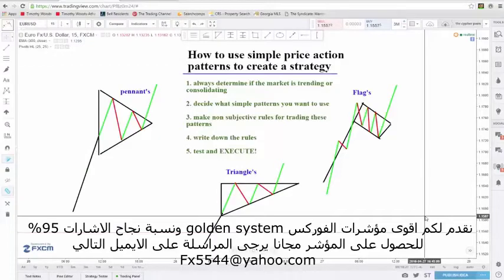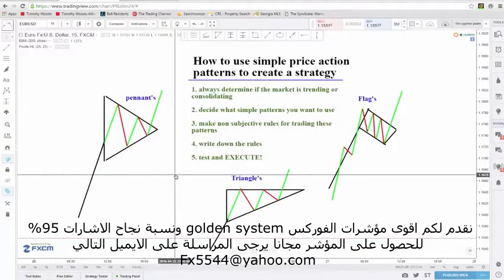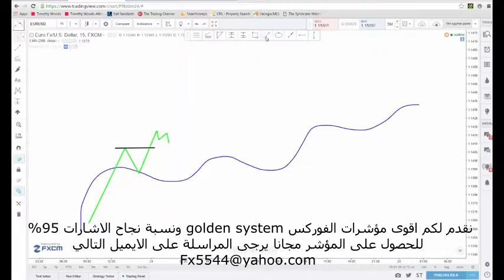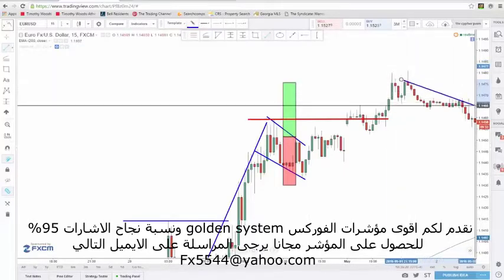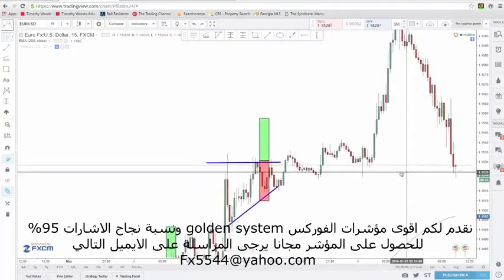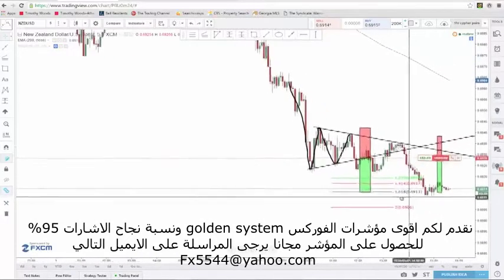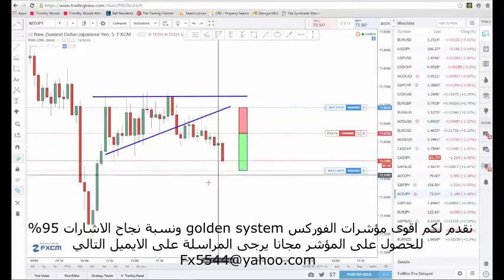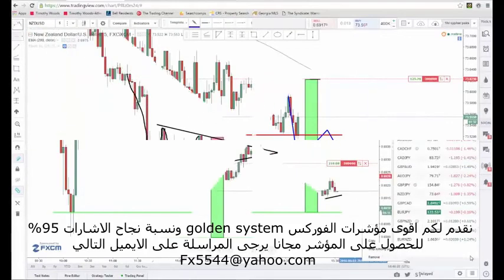هذا الفيديو هو الذى قهر صناع سوق الفوركس